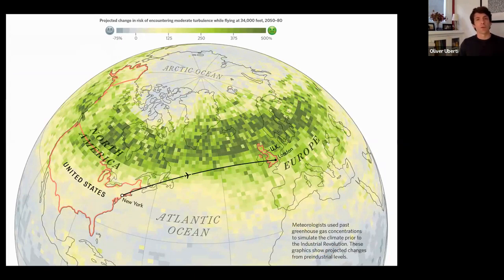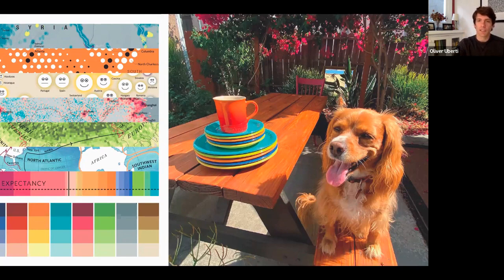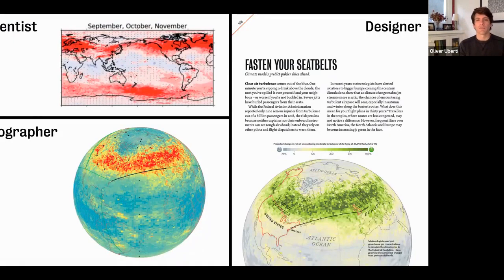Oliver Uberti, Literati Bookstore Ann Arbor, 2 December 2021